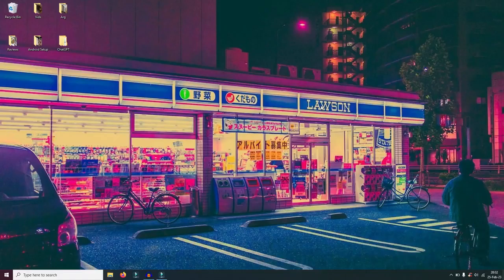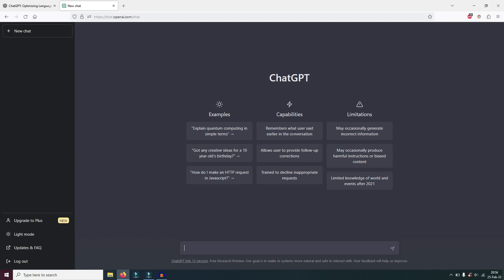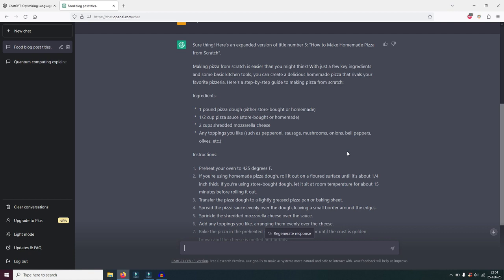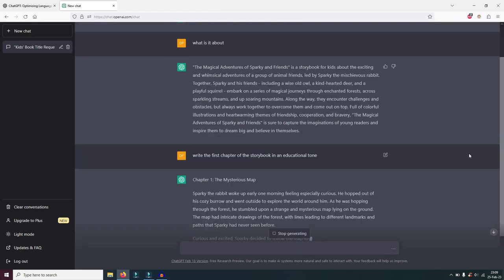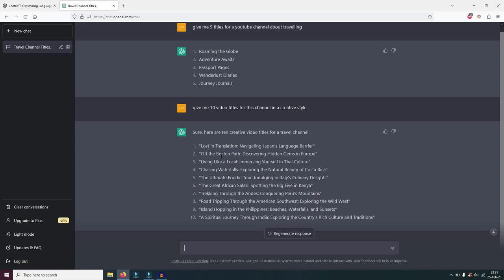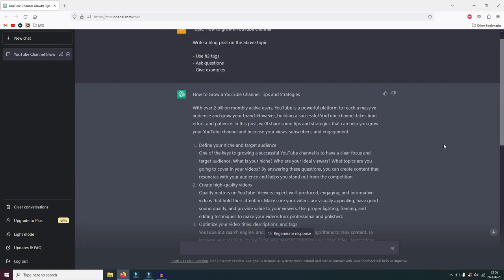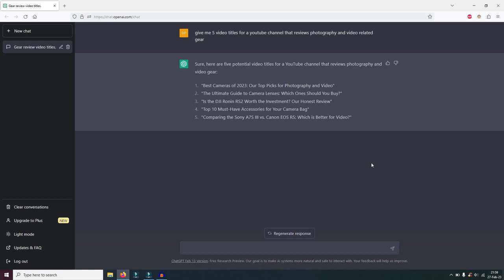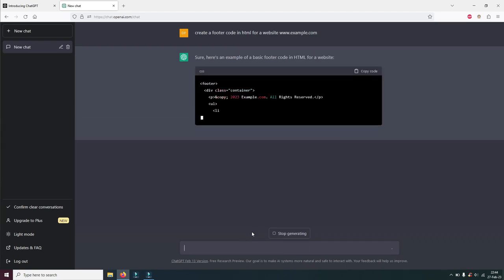Getting Started With ChatGPT: Tips and Best Practices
Do you want to learn how to get started with ChatGPT?
Are you wondering why everyone is talking about it? This class is for you!

In simple terms, ChatGPT is like a smart computer program that you can talk to like a person. You can ask it questions, have conversations with it, and get answers in natural language.

But that's not all: it can even help you write blog posts, code for websites, give you ideas for a YouTube channel, create a storybook, and the list goes on!

What you'll learn:

How to use prompts in ChatGPT
Tips, examples, and best practices
Creating a storybook from start to finish
Creating a cover letter to apply for a job
How to generate video titles and scripts
How to write a full blog post with on-page SEO
Advanced techniques explained step-by-step
Why should you take this class? By learning how to use ChatGPT, you'll be able to automate tasks such as customer service, content creation, and more. You'll also be able to create more engaging and personalized experiences for your audience.

Natural language processing and AI are becoming increasingly important in today's world, so now is the right time to take advantage of this tool.

Who is this class for? This class is designed for anyone new to ChatGPT, but experienced users can also benefit from some of these tips.

Content creators
Marketers
Social media managers
Students
Professionals
Business owners
Whether you're one of the above or simply curious about AI and machine learning, this course will provide you with a solid foundation.